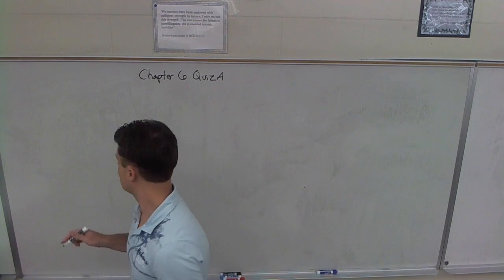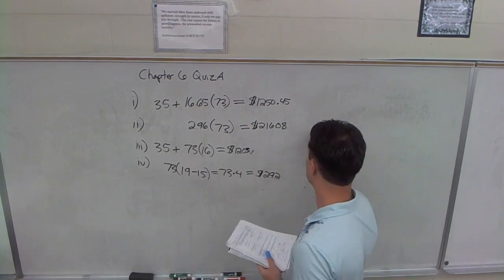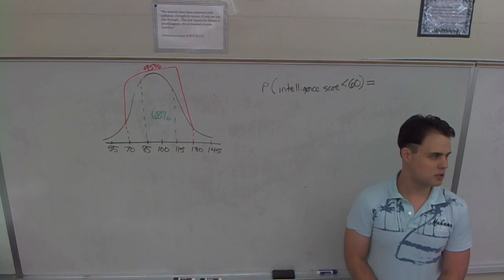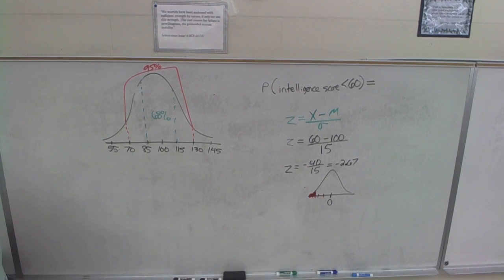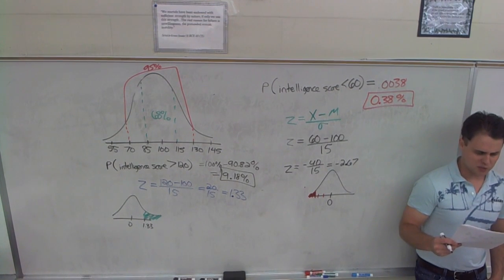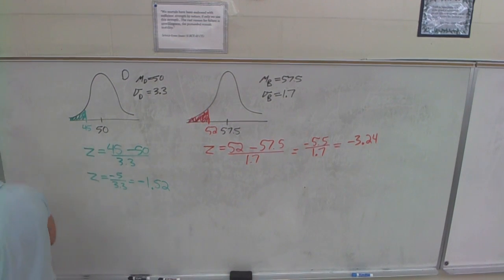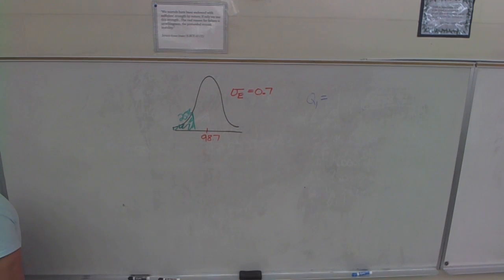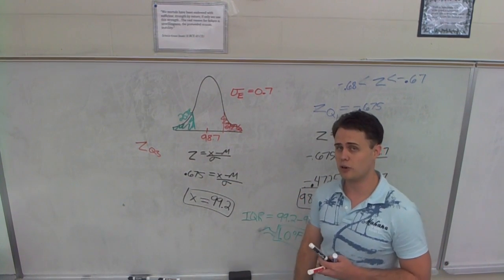Stats Quiz 6A Z scores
Statistics examples with basic Z-scores